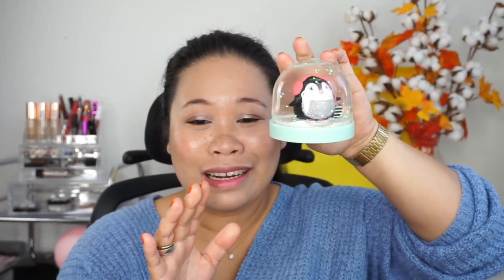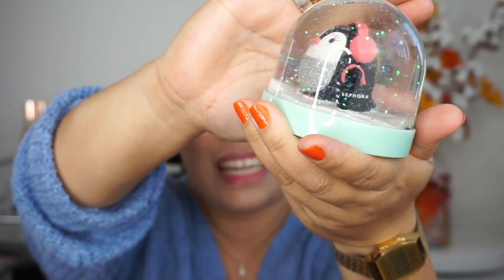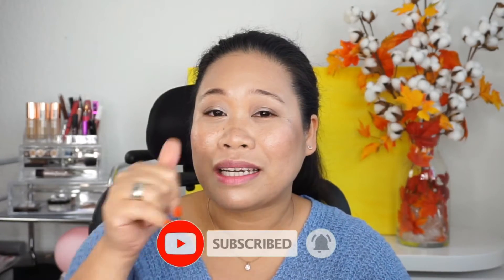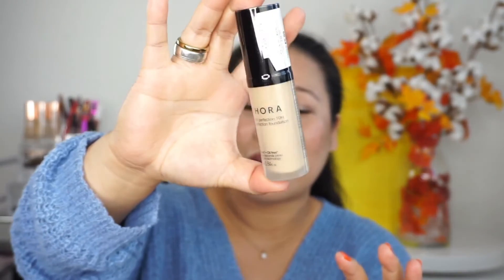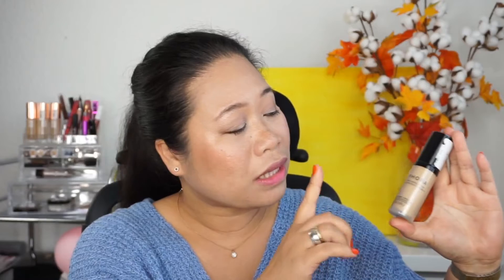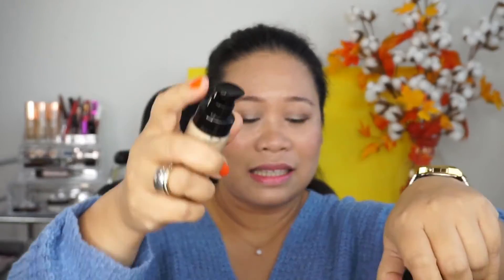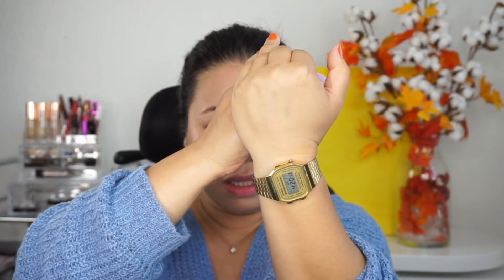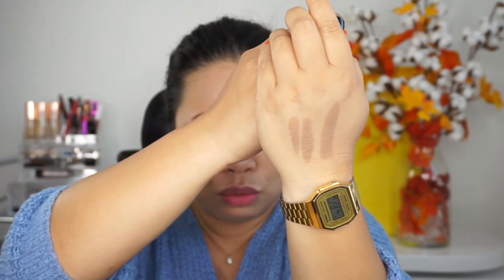Shopping Sephora makeup at TKMAXX | you won't believe how cheap I got them for!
00:00 Intro
03:10 First time at Sephora in Paris
04:59 start of the unboxing , foundation.
06:32 contouring stick (bronzer)
07:28 contouring palette
09:00 lip product
11:38 eyeshadown palette
13:51 Final judgement
15:30 Subscribe
15:40 Ending

Camera: Sony A6000
Light: Neewer Ringlight, Hakutatz Profi Studio
Editing: KineMaster

Today we are diving for SEPHORA MAKEUP which I bought from TK MAXX for half of the original price at least.

Products:
Sephora Collection 10HR Wear Perfection Foundation
Sephora colour sculp stick
Sephora contouring palette
Sephora collection mini lipstick
Sephora collection miniature eyeshadow palette "caffeine" shades.